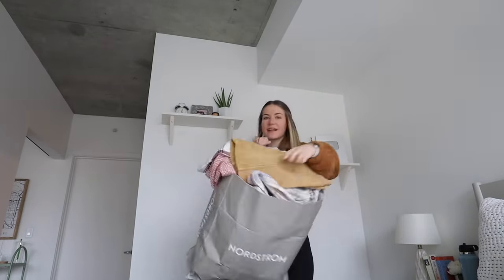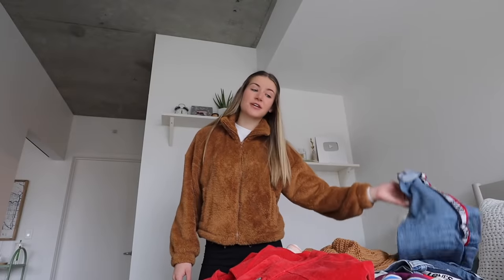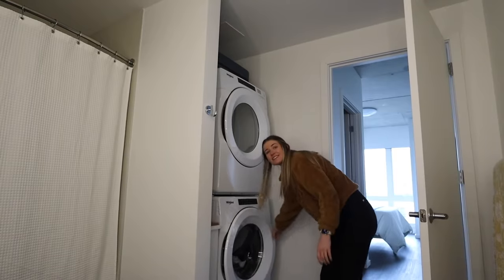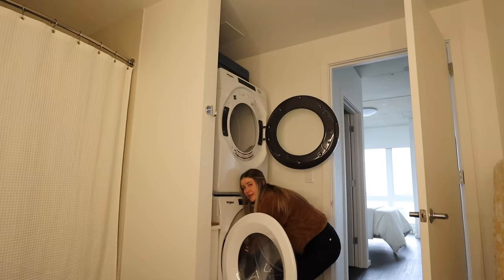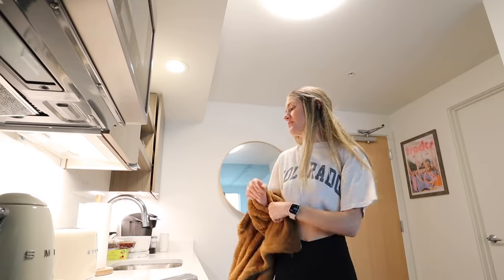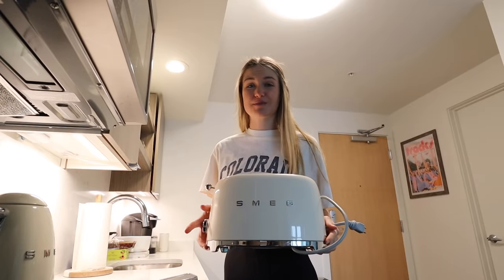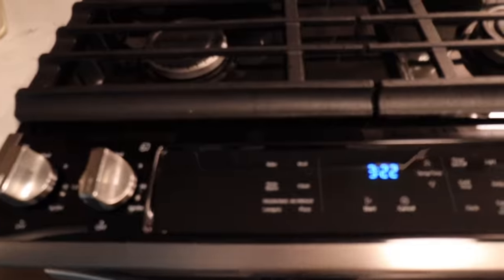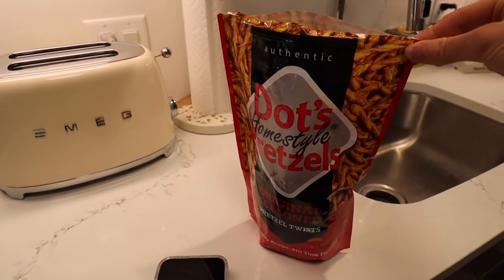Spring Clean & Reorganize with me + buy my clothes! | Kiara Madisen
This video is sponsored by Vinted ad and I'm excited to find a new home for my clothes and you guys can use them too to buy and sell clothes, shoes, books, decor, and more!

Organization & planning supplies
Apartment must-haves
Dorm essentials
Study Supplies
Equipment I use in my videos
Some of my favorite books

Songs (in order):
Lester by Dan & Drum

 Q & A:
Where do I go to school?  I am a graduate from the University of Oregon with a major in Human Physiology with a minor in Media Studies. I am currently a nursing student in Portland, OR with hopes to go into pediatrics, oncology, or cadiology!